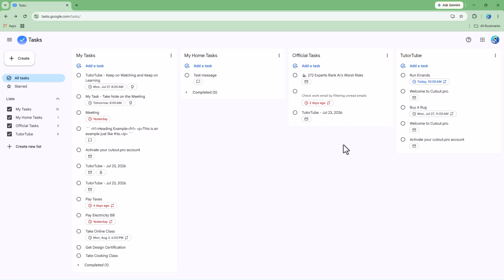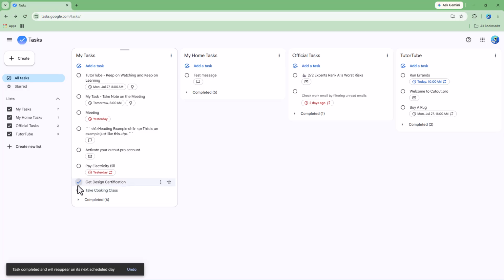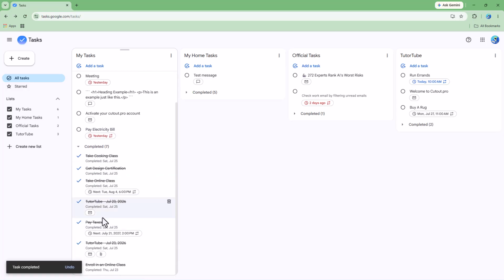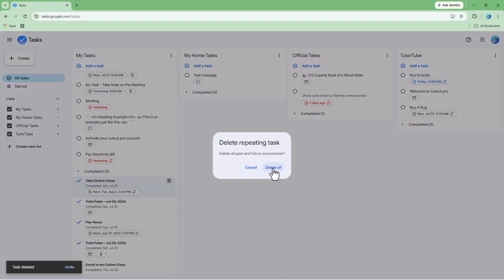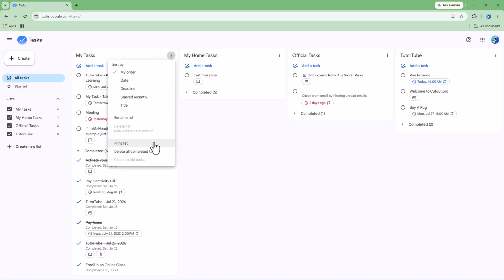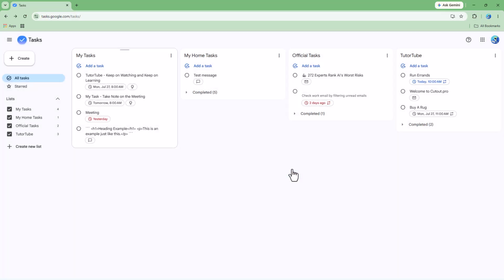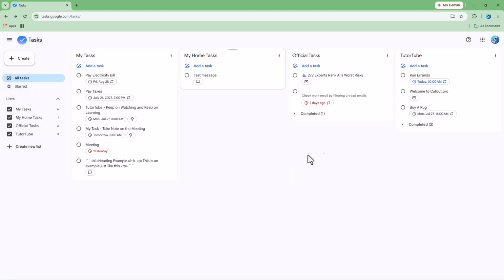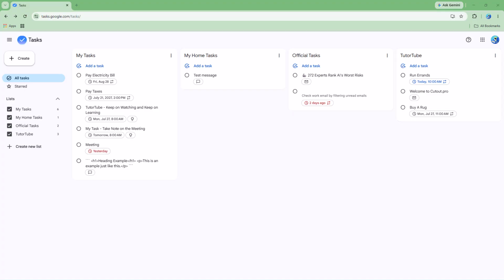Google Tasks - Lesson 19 - Deleting Completed Tasks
In this tutorial, we will explore Deleting Completed Tasks in Google Tasks.

]Learn how to add attachments to tasks in Google Tasks in this step-by-step tutorial. Discover how to attach files and supporting documents to your tasks, keep important resources linked with your to-do items, and manage your work more efficiently using Google Tasks.